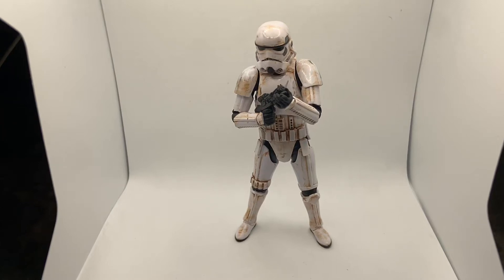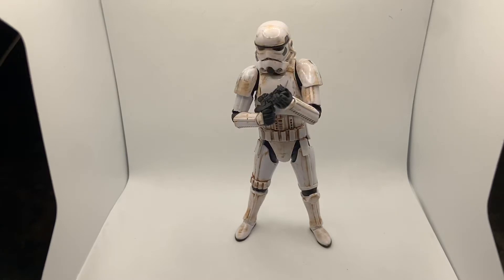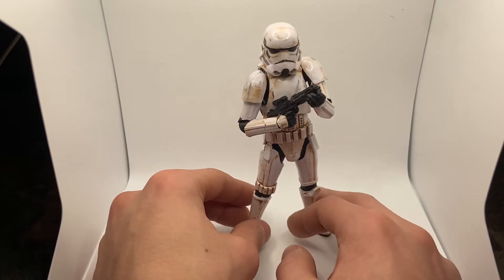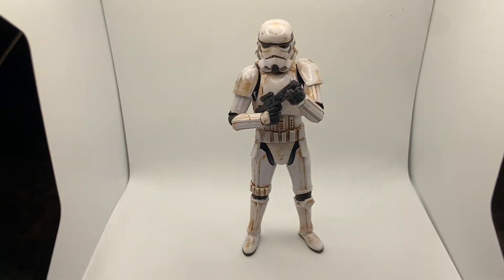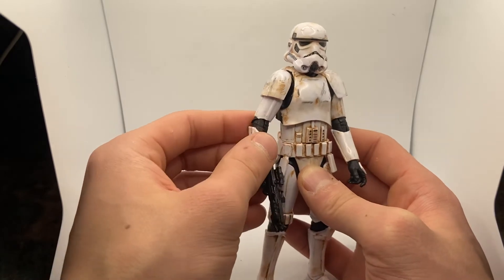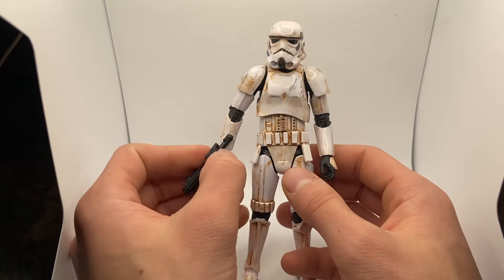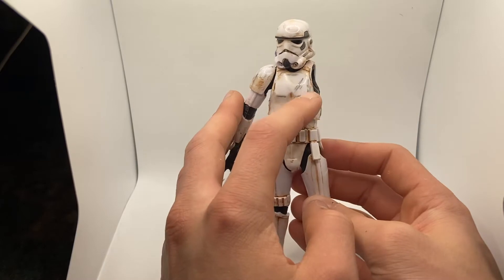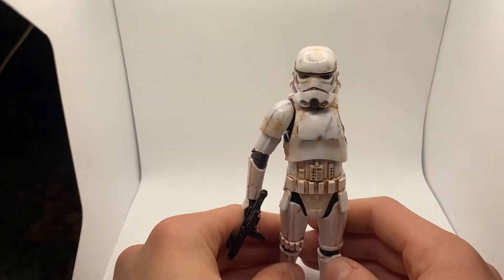I decided to make a weathered Black Series Stormtrooper